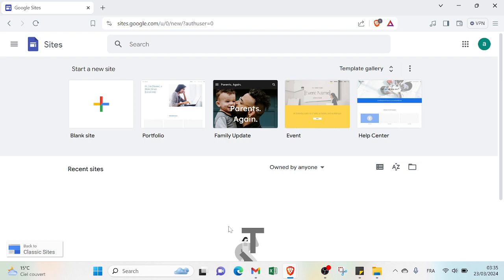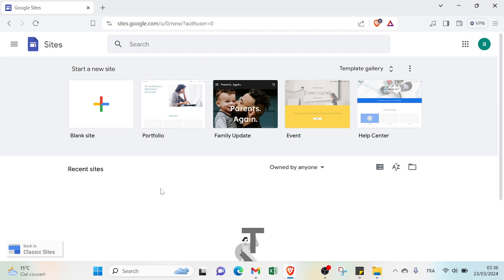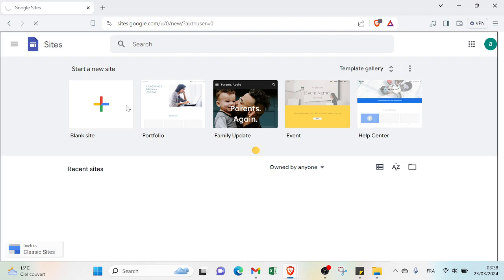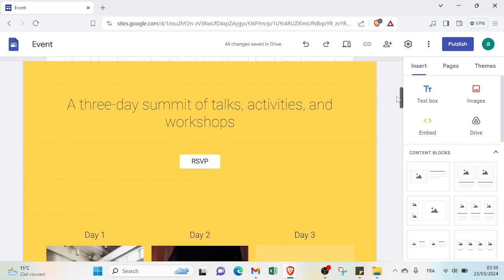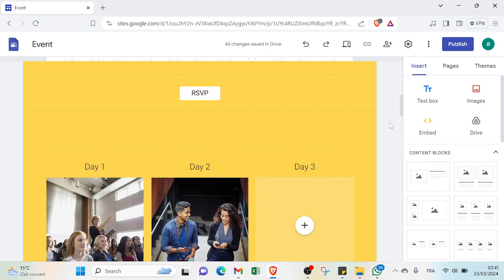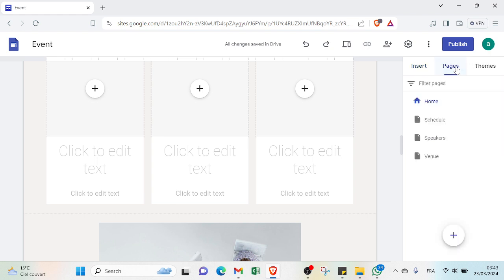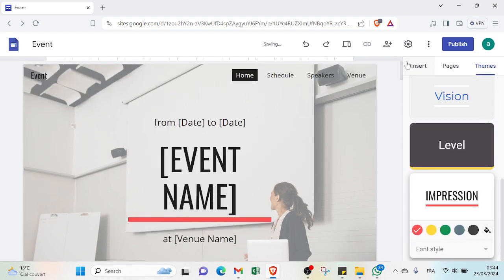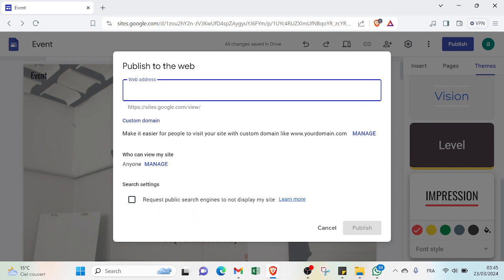How to Make Money Generating Income from Your Google Site - Complete Tutorial Included! 2024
in this video we discuss :

Unlock the ultimate tutorial and step-by-step guide to creating a money-making website using Google Sites. This comprehensive resource is your key to building a profitable online platform, with detailed instructions on setting up your site, optimizing for monetization, and generating income. Whether you're new to website creation or looking to expand your online earning potential, this guide has you covered. Discover insider tips, proven strategies, and essential tools to help you succeed in the competitive world of online entrepreneurship. Don't miss out on this valuable resource – start your journey to financial success with Google Sites today!